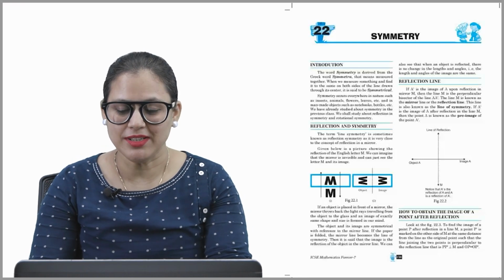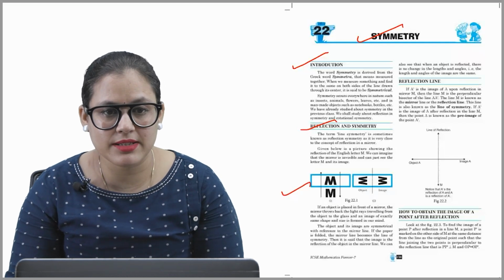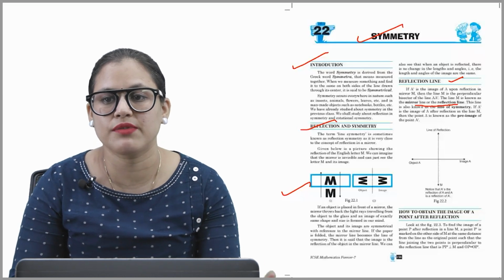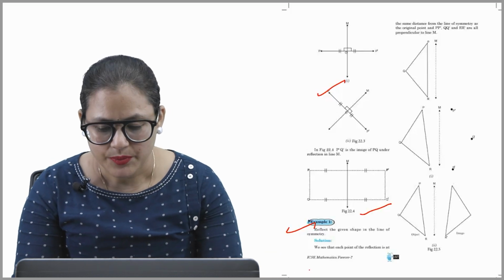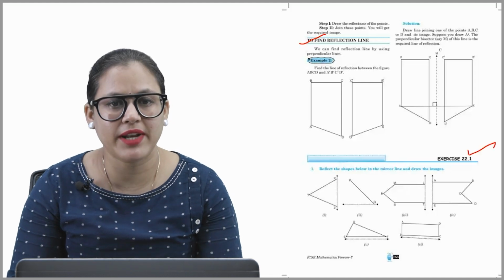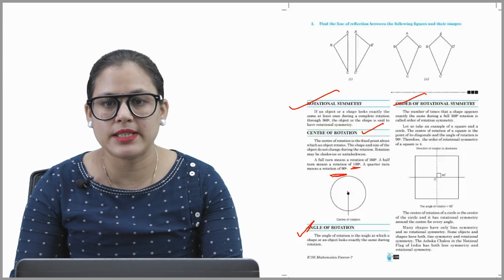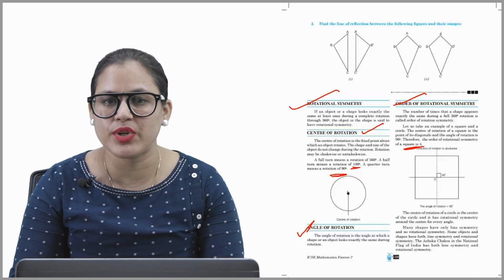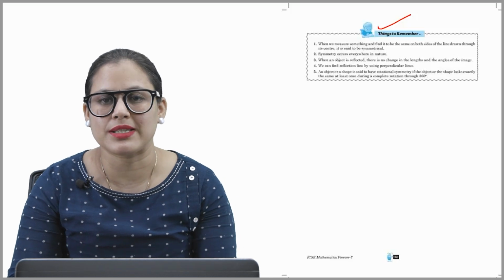Ch 22 | Jay Cee | Forever Mathmatices | Class 7 | Symmetry | For children